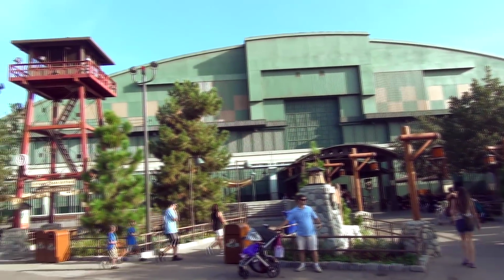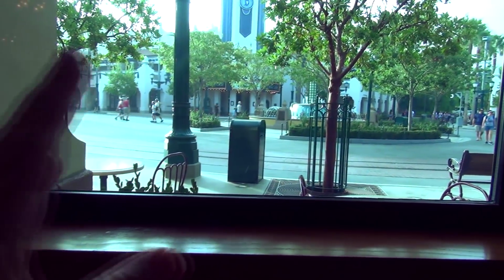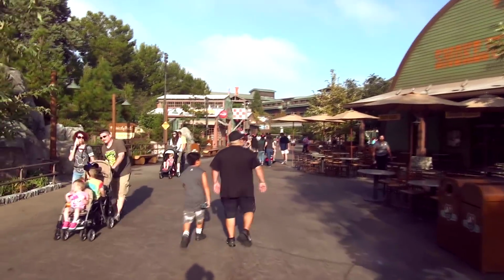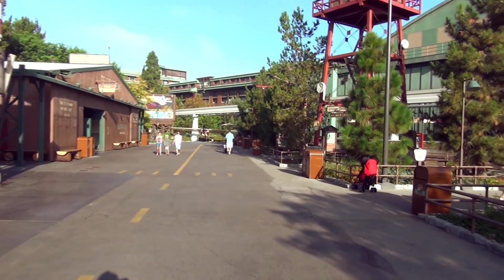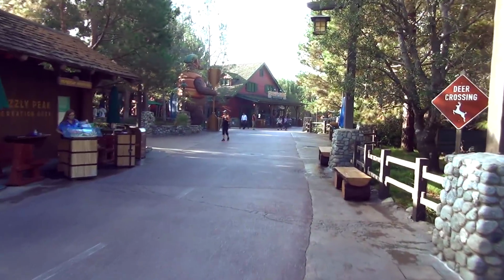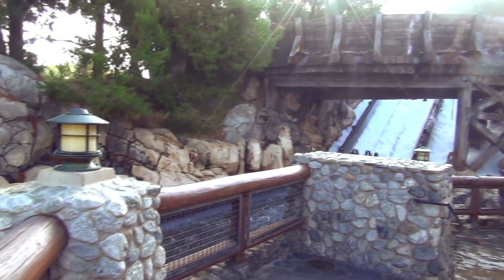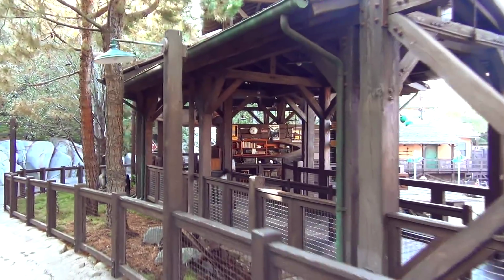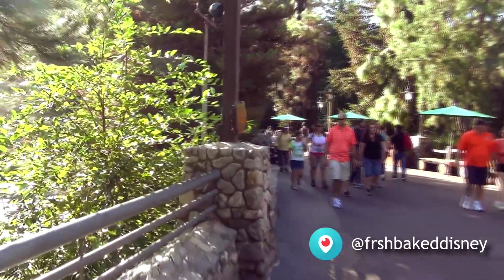Let's talk about Grizzly River Run | 09-26-15 Pt. 7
Back at DCA the next morning for some breakfast at Fiddler Fifer Practical Cafe.  Then we'll cruise over to Grizzly Peak Airfield to admire the scenery and talk a bit about Grizzly River Run.

All video is shot on location in HD at Disneyland and Disney's California Adventure.